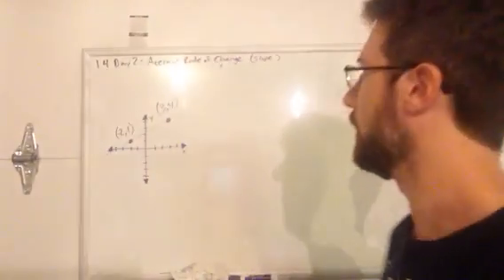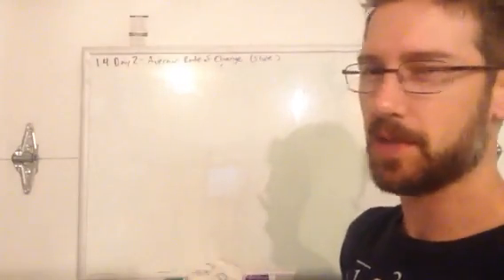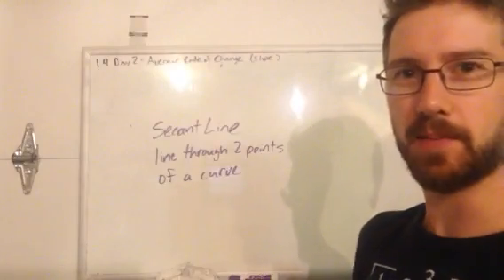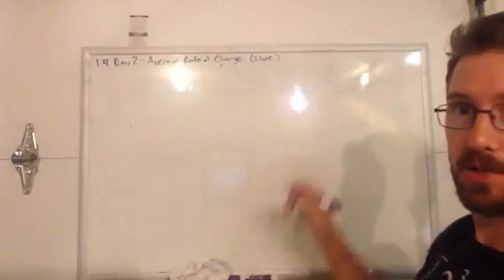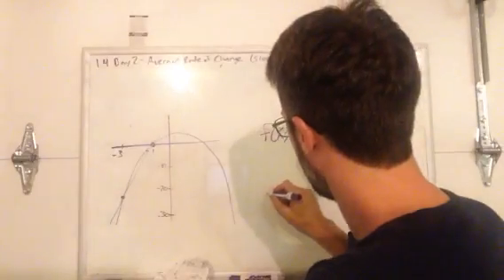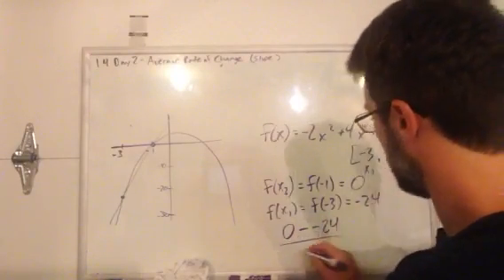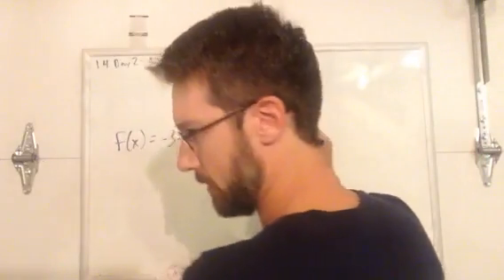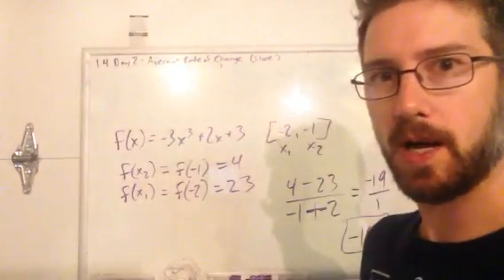PreCalc 1.4 Day 2: Average Rate of Change